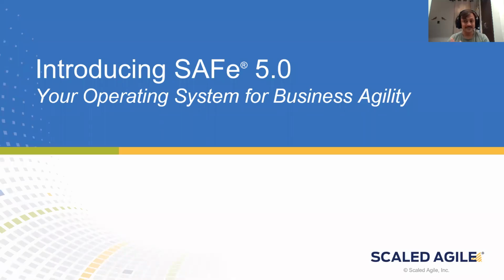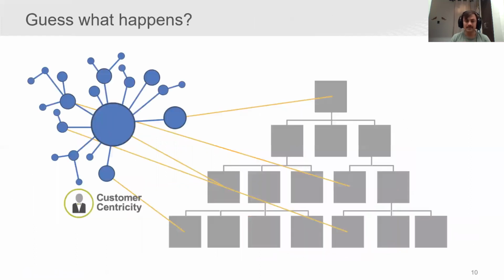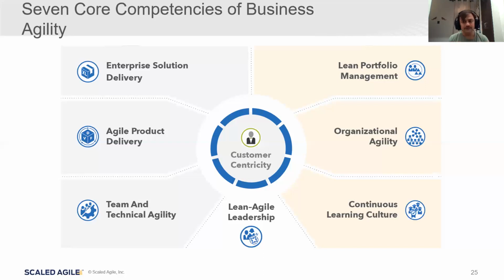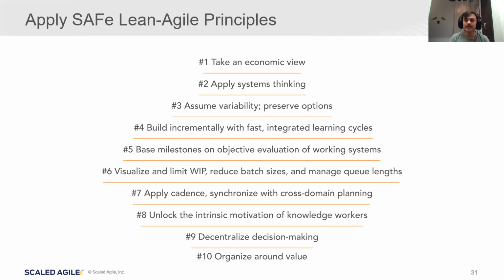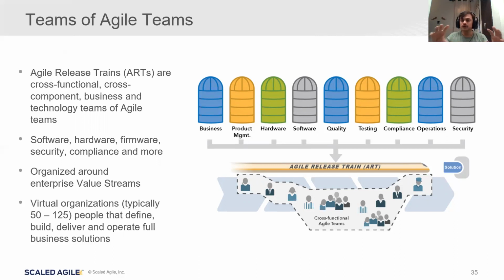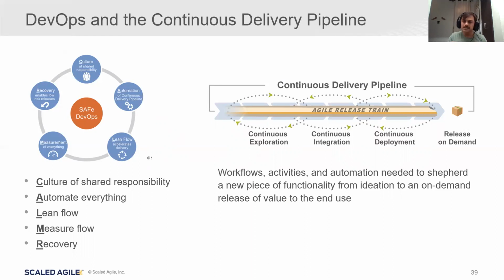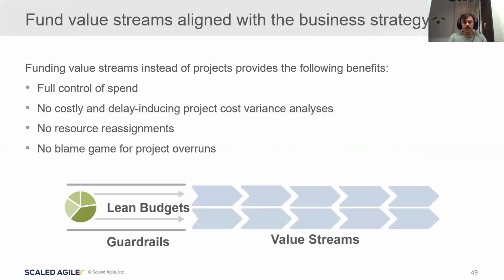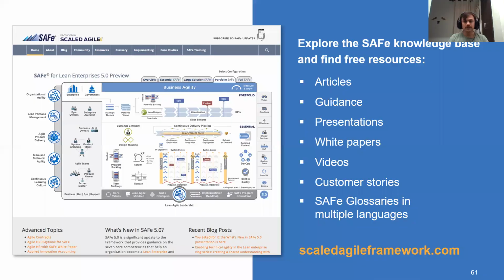Introducing SAFe® 5.0 - Your Operating System for Business Agility - iZenBridge